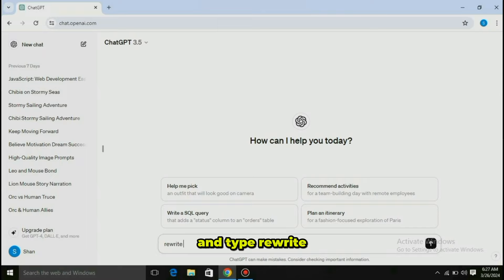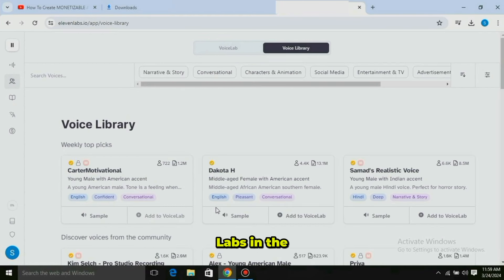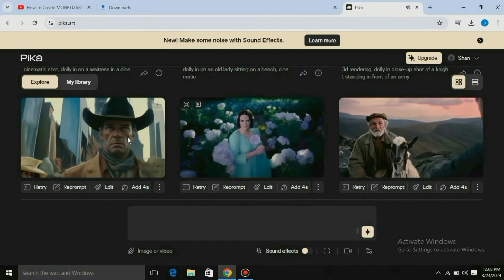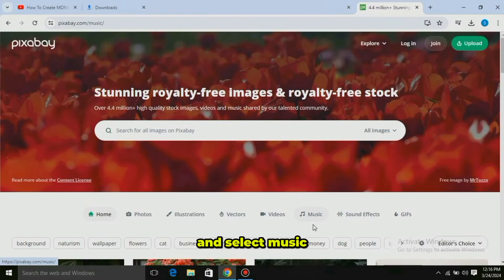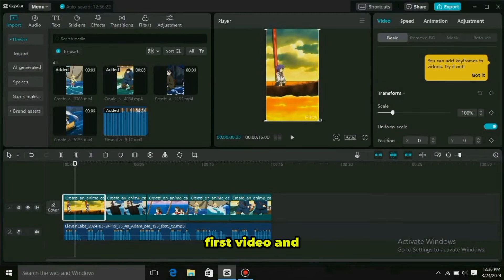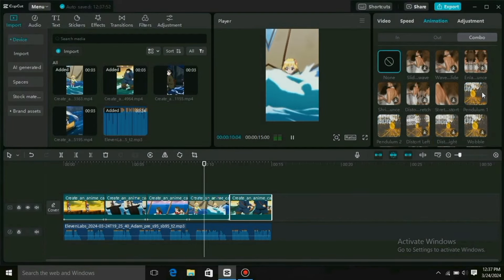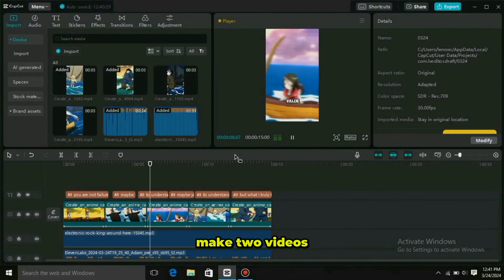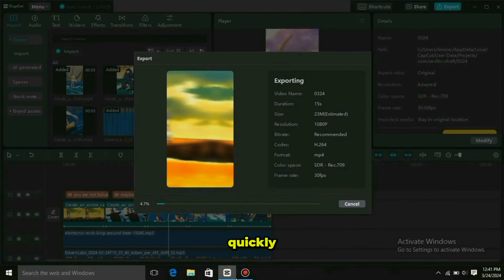How to Make VIRAL AI Generated Anime Videos (For Free!)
In this video I'm going to show you how to make anime style AI generated videos. These anime videos are going extremely viral on YouTube shorts, Instagram Reels and TikTok. So this is going to be a Pika, formally known as Pika Labs, tutorial. With this tool you can create AI generated anime videos for free. So you can start your own faceless YouTube channel, Instagram theme page or TikTok account.

1) Prompt For Script

"You are not a failure. Your life will get better. Every setback is just a setup for a stronger comeback."

2) Prompt For generating Videos

AlAnime, StormySailing, Chibil style anime.,HighSeasAdventure sallboat in rough weas,ChibiStylea, high waves.rain. dark ambient, Strong, Body.

Your Quarries

Anime Niche
Anime
Faceless Niche
best niches for tiktok creativity program
tiktok niche
tiktok best niches
tiktok viral niche
best niche
creativity program beta tiktok
niche tiktok 2024
tiktok creativity program niches
best niches for tiktok
best tiktok niche
best tiktok niches
niche tiktok
niches tiktok